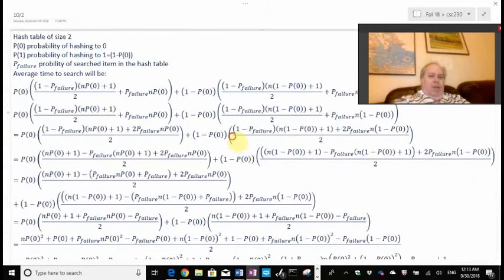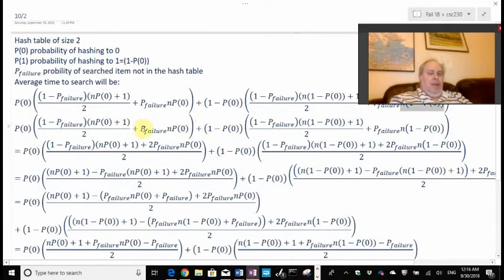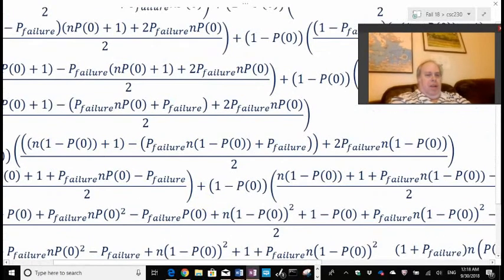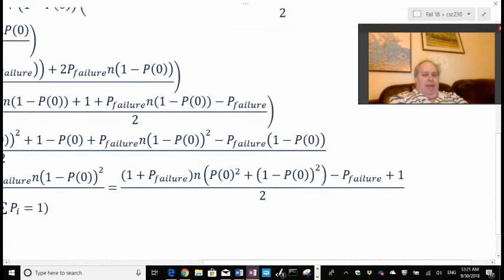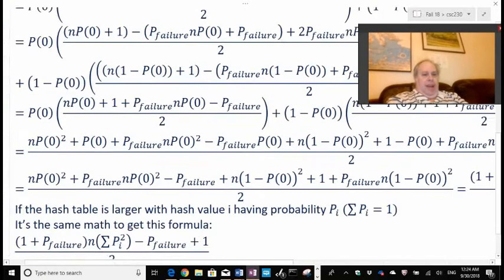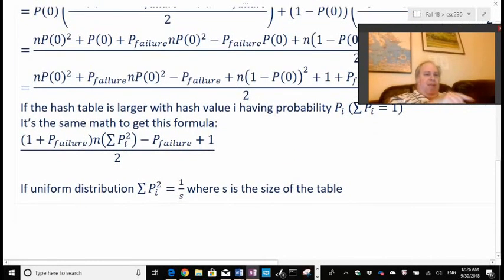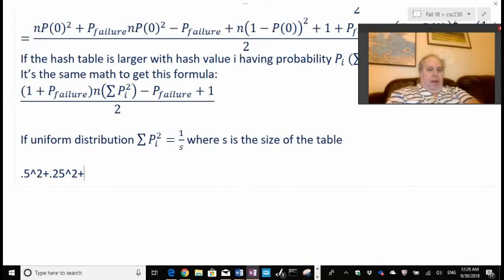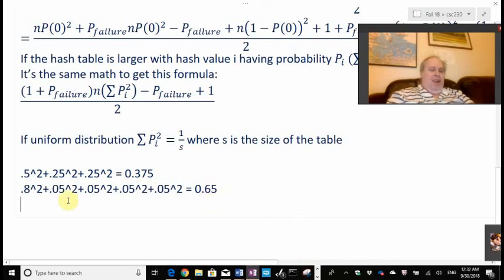Average Hash Table Search Time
Shows the relationship between the distribution of hashes and the speed of hashing